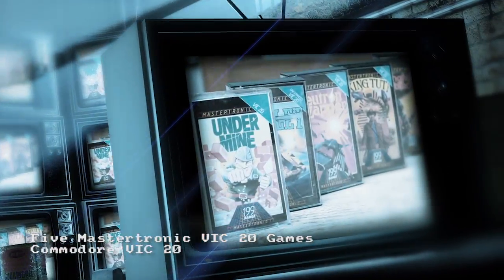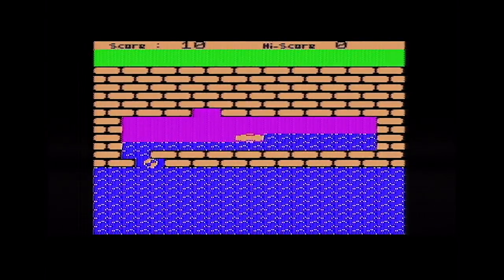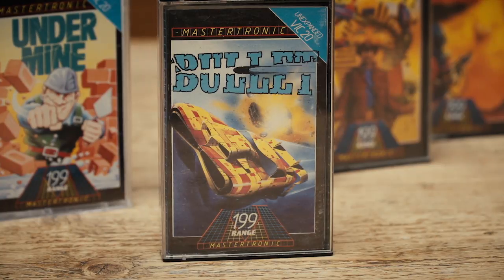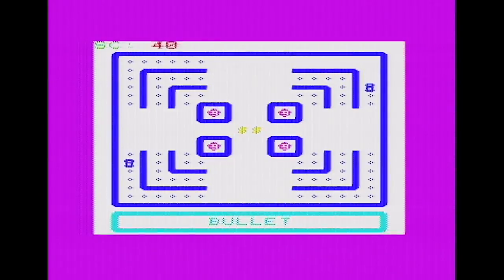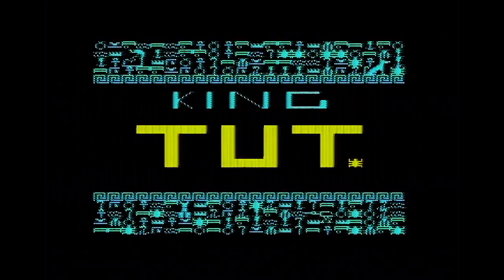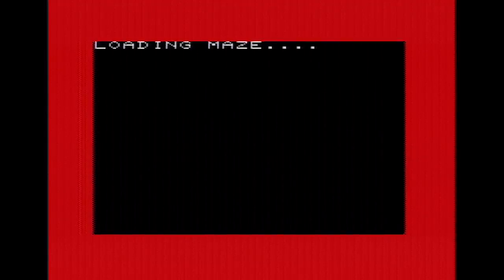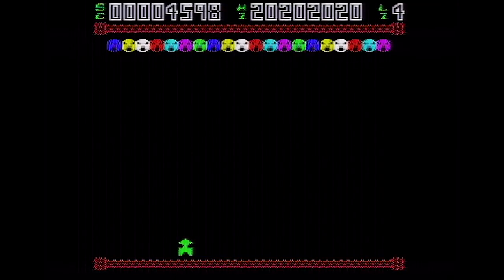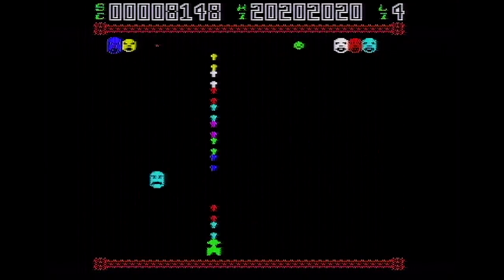ChinnyVision - Ep 168 - Five Mastertronic Games For The Unexpanded Commodore VIC 20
So what are budget games like on an unexpanded Commodore Vic 20? I got hold of five Mastertronic titles at random to find out. All played on a real Commodore VIC 20.